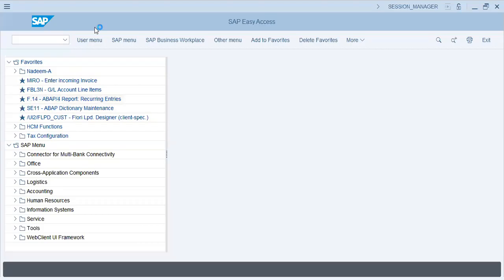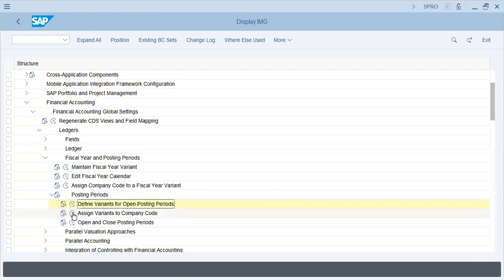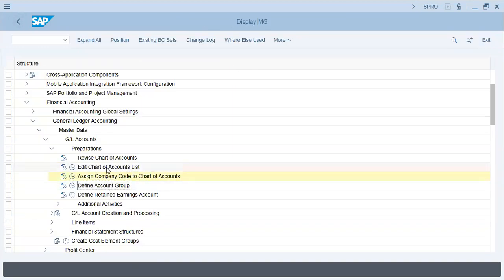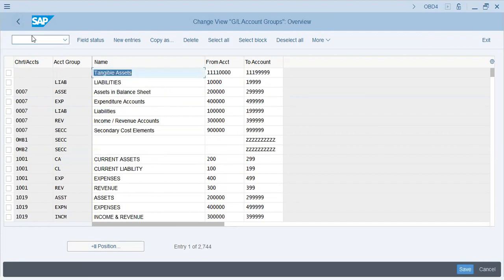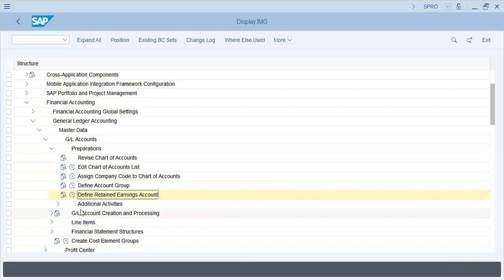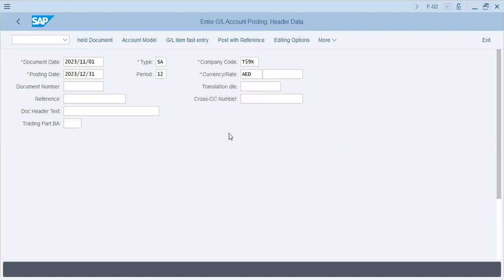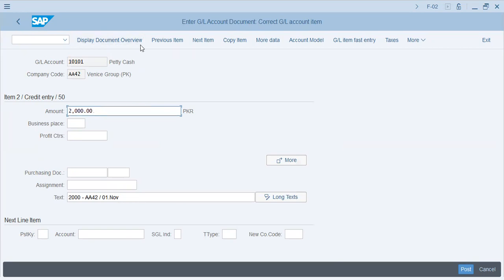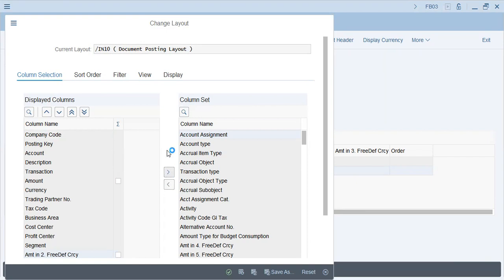SAP Finance GL Account Entries, Field Status Variant, Chart of Account Integration, and GL Master Da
Unlock the power of SAP Finance with our comprehensive tutorial! Learn the ins and outs of GL account entries, configure and assign Field Status Variant, integrate Chart of Accounts with a Company Code, set up Retained Earnings Account, and create GL Master Data. Whether you're new to SAP or seeking advanced insights, this video provides practical guidance and step-by-step instructions for effective finance processes.

SAP Finance, GL Account Entries, Field Status Variant, Chart of Account Integration, Retained Earnings Account, GL Master Data Creation, SAP Finance Tutorial, SAP Training, Finance Configuration Guide.